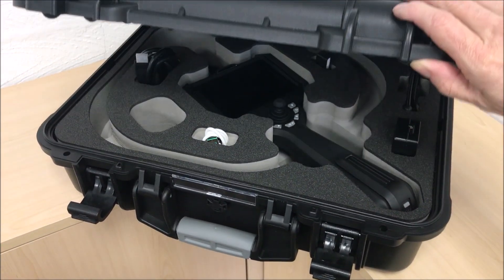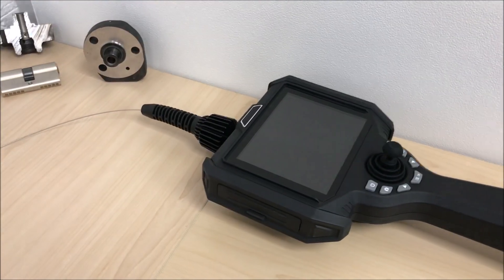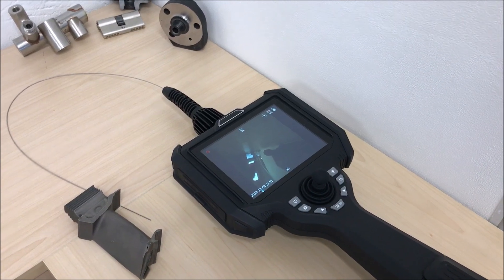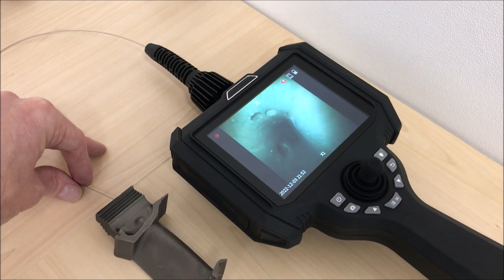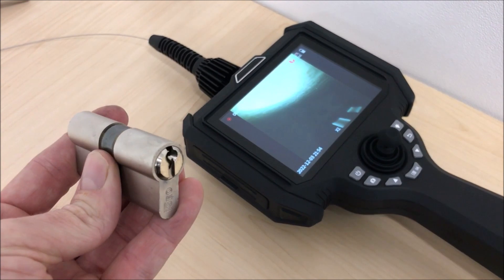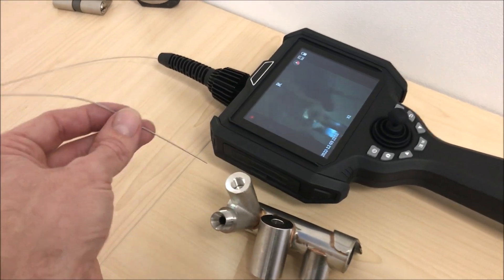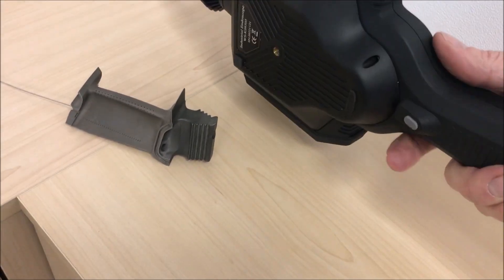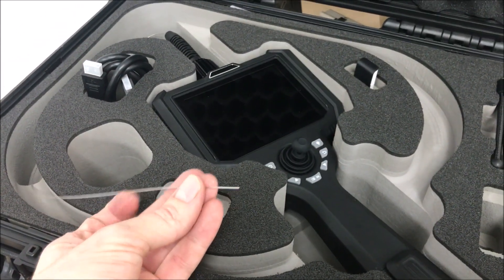MVP1 0.95mm (1mm) diameter micro flexible video probe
Our MVP1 micro flexible video probe, with built in glass fibre illumination.  Incredible image quality in what is probably the first sub-1.0mm flexible video probe system.